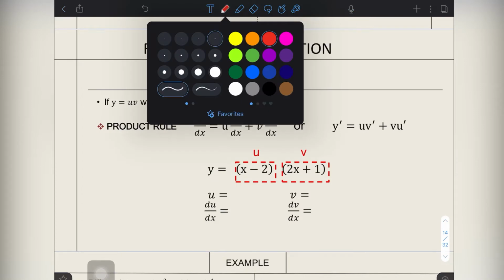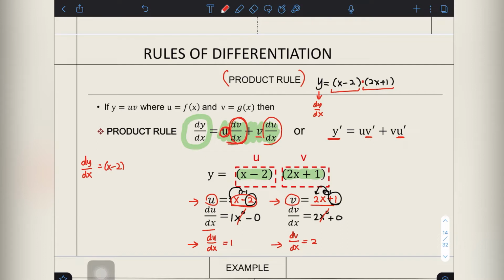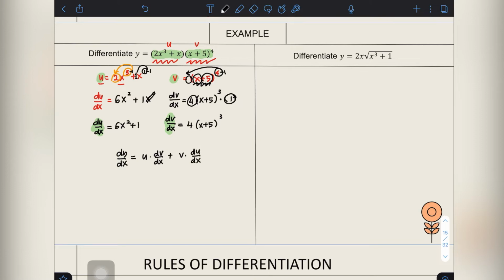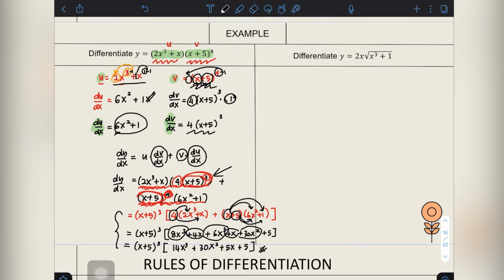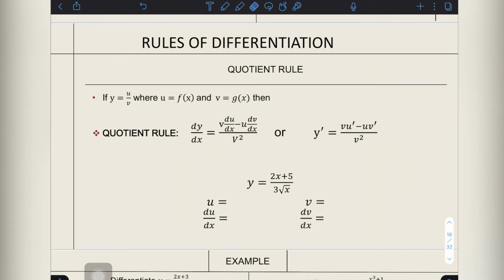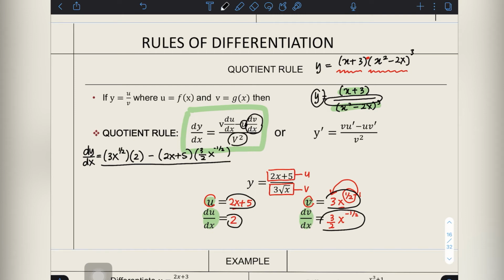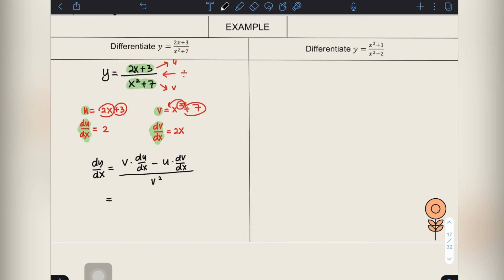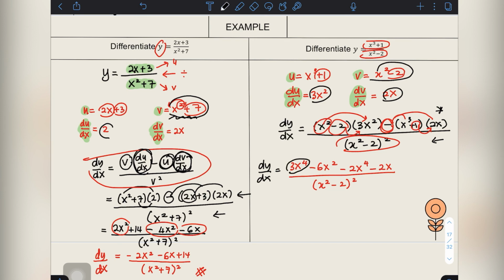UMC073: Differentiation Part 4